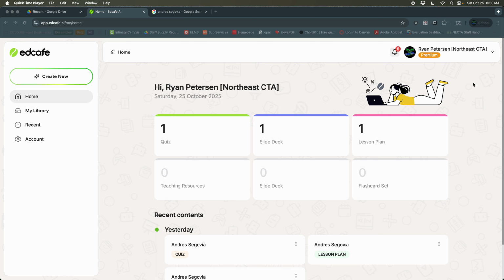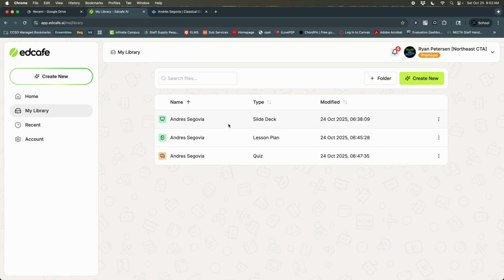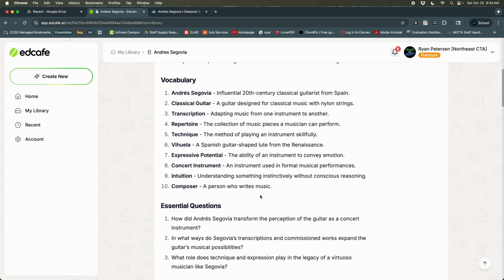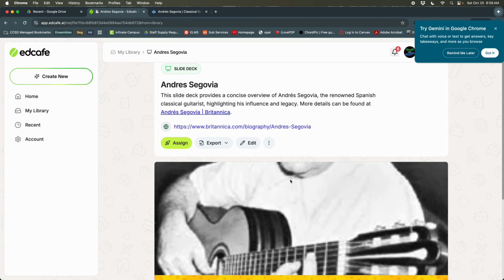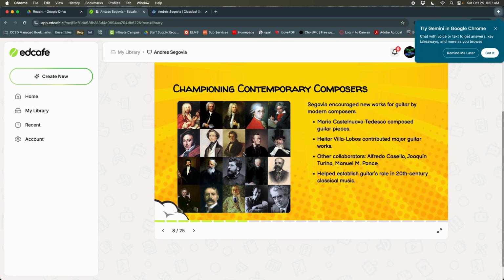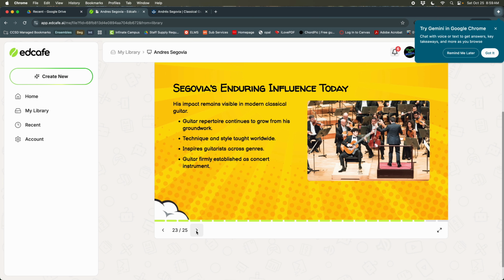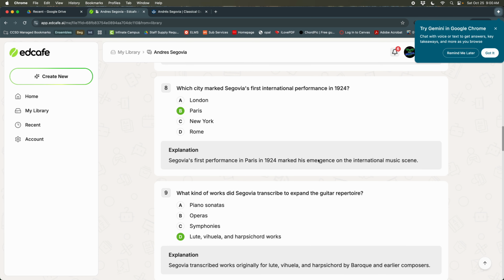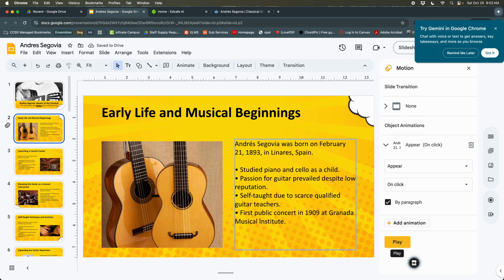Edcafe Ai-A first impressions video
Today I will show you 3 different products that can be made with Edcafe Ai's creation tools.